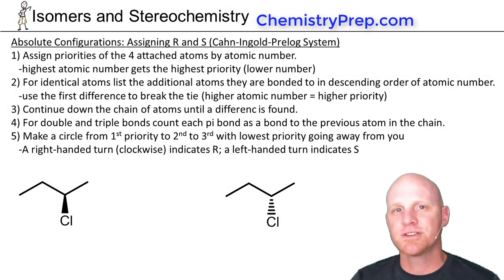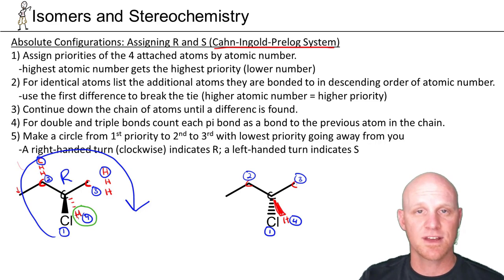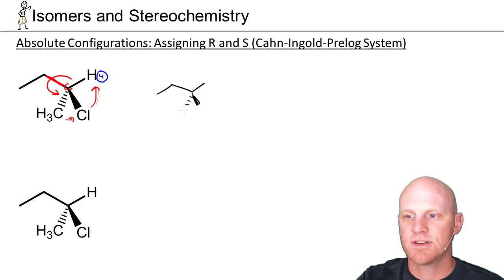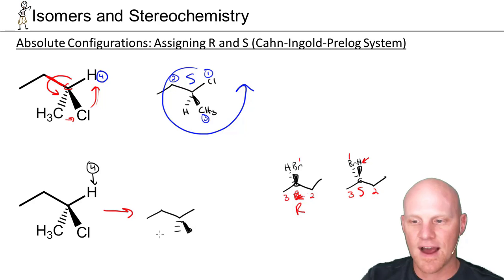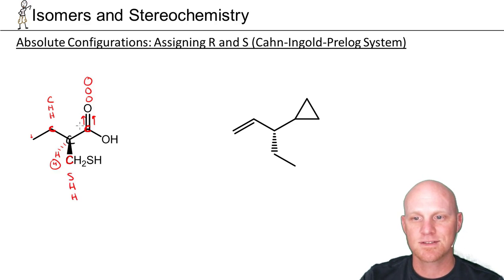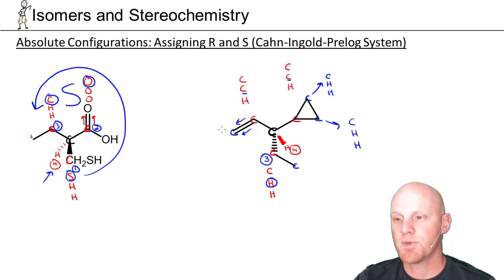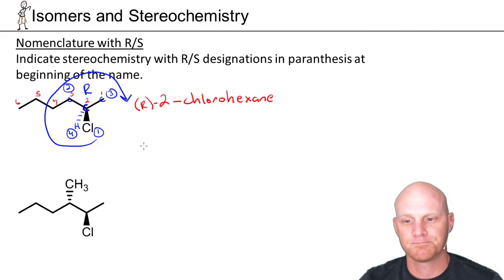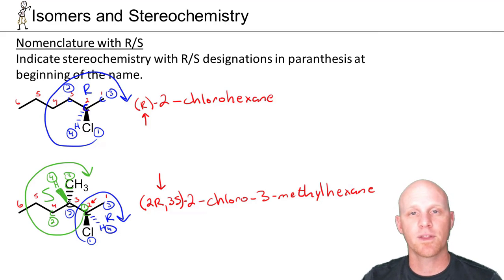5.3 Absolute Configurations - Assigning R and S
Struggling with Assigning R and S to Chiral Centers? Chad breaks down the Cahn-Ingold-Prelog rules for assigning Absolute Configurations.

Happy Studying!